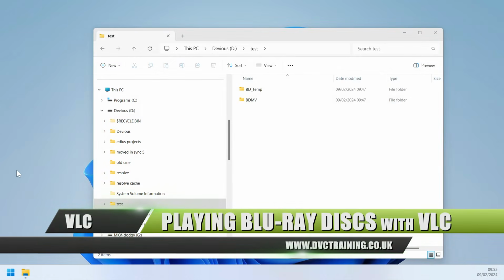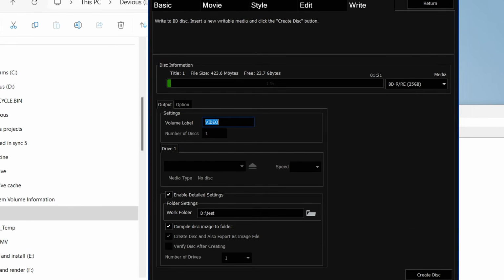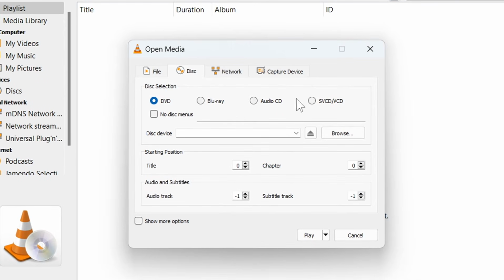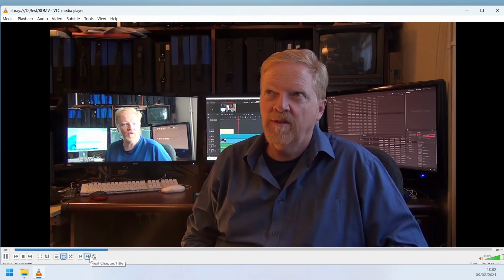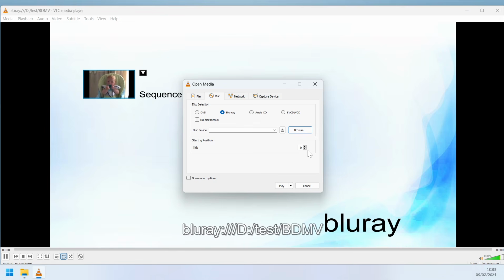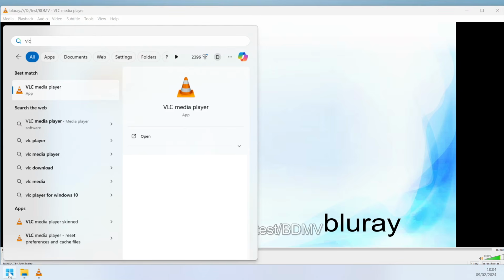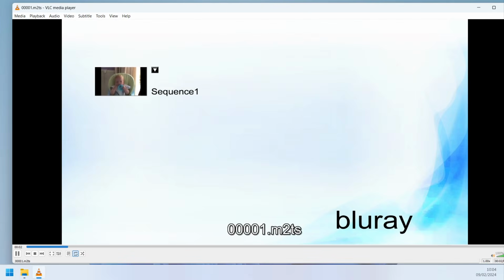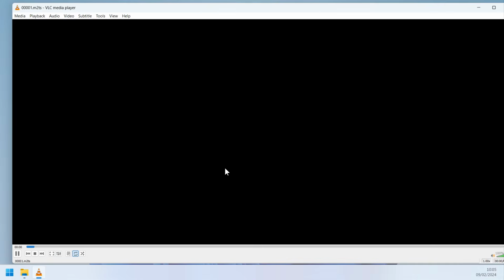Playing Blu-Ray With VLC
In this short video I look at playing Blu-ray discs with VLC.  I used to use PowerDVD, which is fine but expensive and was looking for a free option, hence VLC.  I mainly use it to test out my own discs prior to burning rather than playing commercial discs, which I do in a stand-alone player.